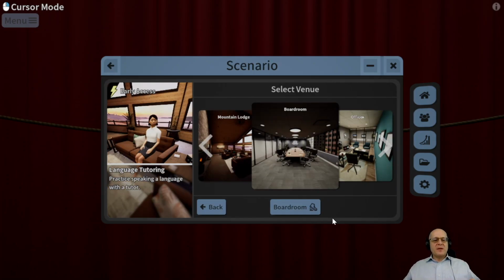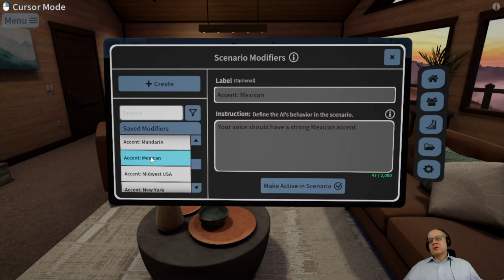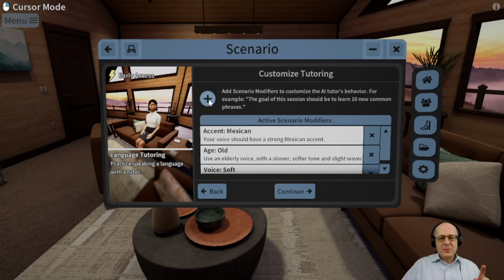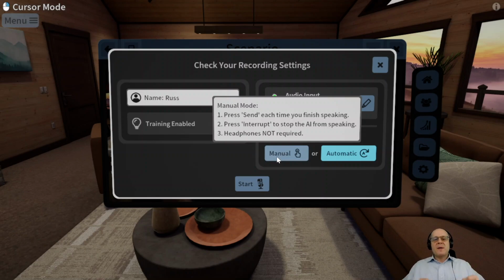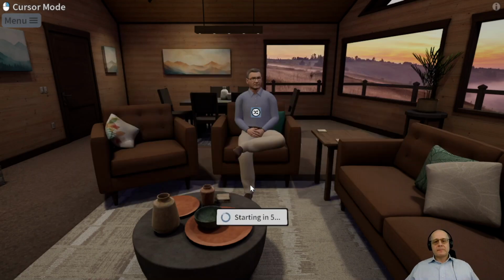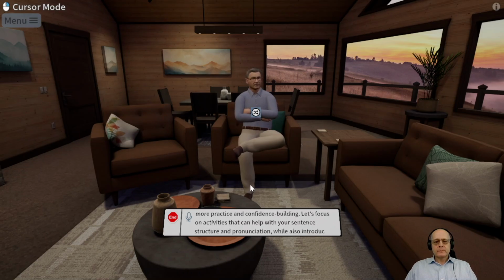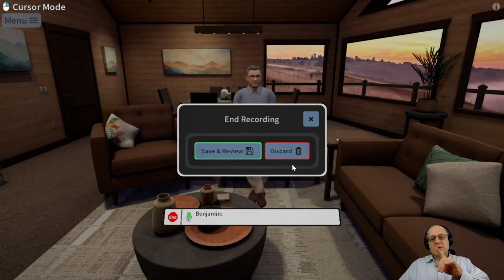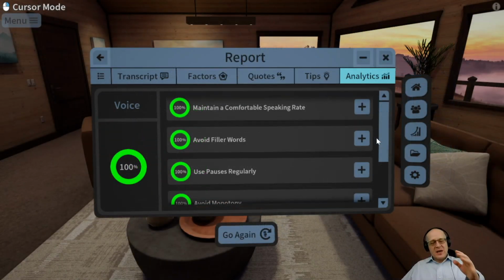Can VR Help You Speak Another Language? Ovation App Language Tutor Review!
🚀 **Want to level up your public speaking skills?** Meet **Ovation**, the VR app designed to help you master presentations with AI-powered feedback! In this video, I dive into how **Ovation** works, its immersive features, and I **demo the Language Tutor**—a tool that helps refine pronunciation and speech clarity. 🎤🔥

Whether you're preparing for a big speech, learning a new language, or just trying to build confidence in front of an audience, **this VR app might be the game-changer you need**!

📌 Watch now to see it in action and let me know—**would you use VR to improve your speaking skills?** 👀👇